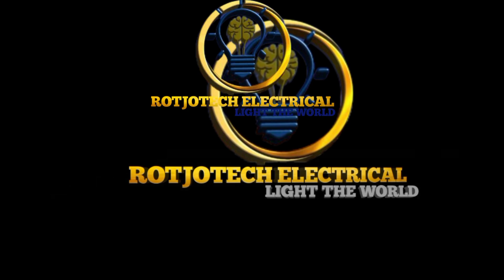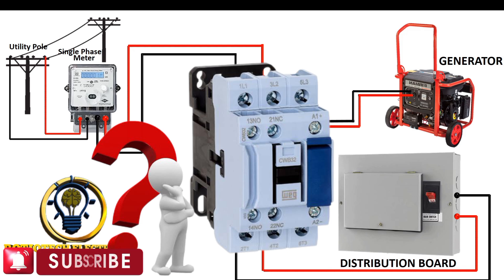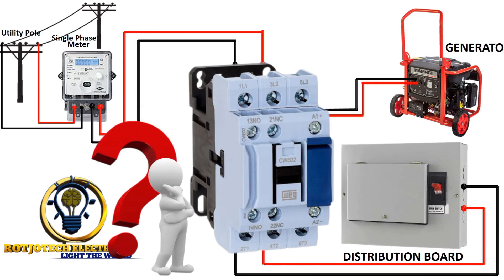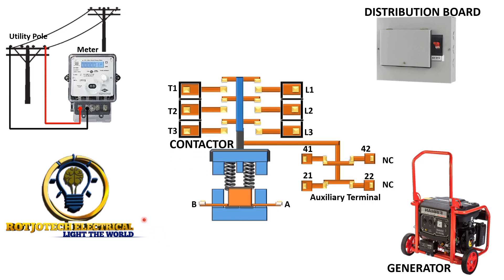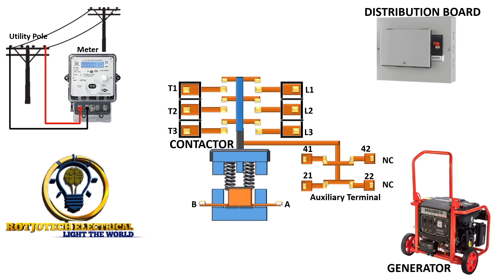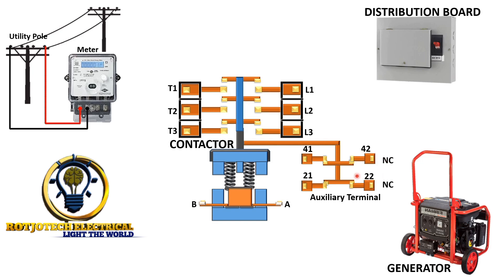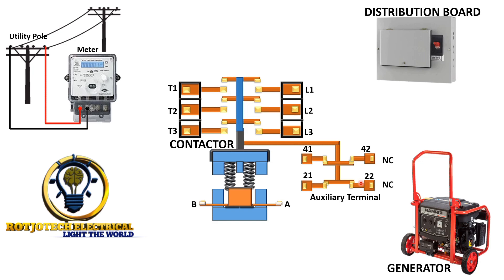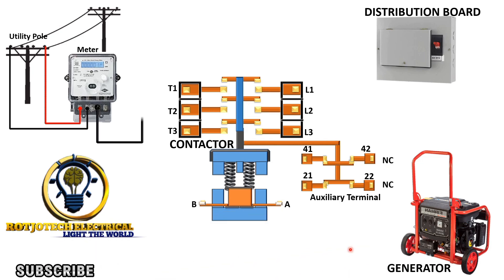How to Build Automatic Changeover Switch with One Contactor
How to Build Automatic Changeover Switch (ACS)//Automatic Transfer Switch (ATS) acs atsswitch wiringsolutions connection wiring electrical electricalswitch viral_video #